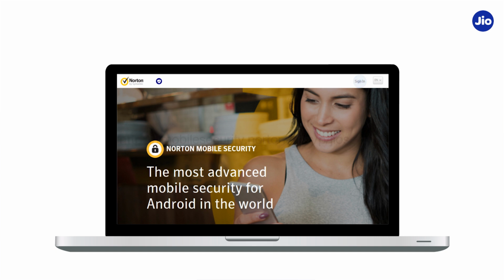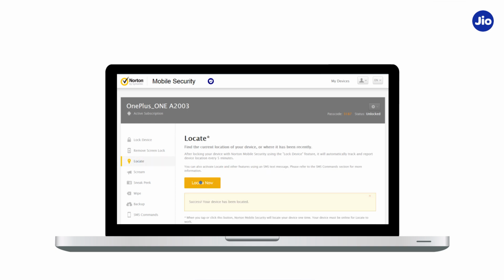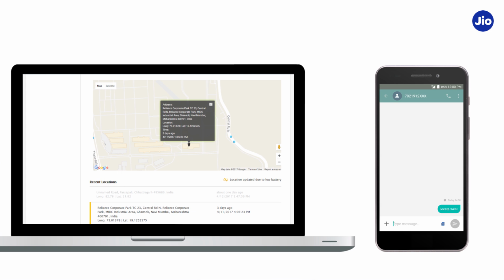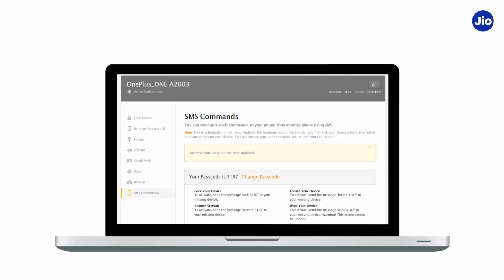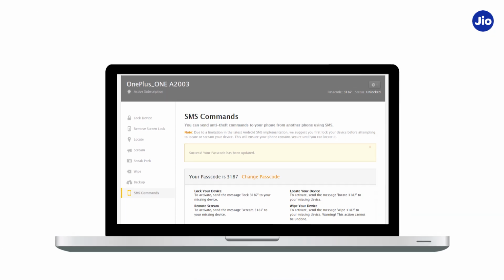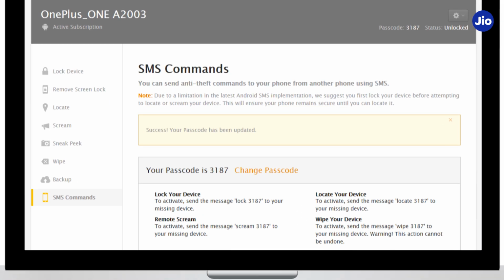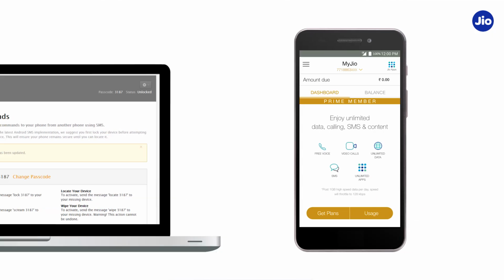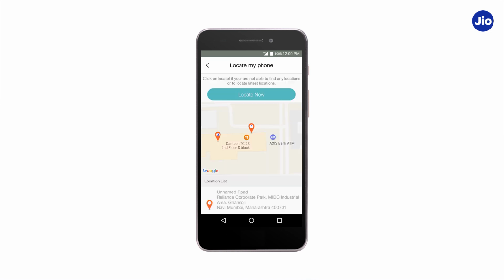Jio Security - How to Locate your Device Using the Jio Security App | Reliance Jio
Let us learn how to locate your device through the Jio Security App.

Follow the steps given to locate your device with the Jio Security App.

using your Jio ID and Mobile Number and Password. You can do this with any other Mobile, Laptop or Tablet.

Step 2- Tap on the Locate Now tab.

Step 3- You will be able to see your Phone Location on the Map.

You can also send an SMS from any other Phone to your Mobile
Steps for sending an SMS from any other Phone to your Phone number:

Step 1- Type in this format: Locate space your four digit passcode.
Locate
Within some time, an SMS will be sent to you with the Location of your Phone.

Step 2: Similarly, all other features like Lock, Scream, Wipe and Locate can be used through the same portal.
SMS Commands are also available for lock, scream and wiping the data.
Lock
Scream
Wipe

Step 3: Additionally, Login to MyJio using your Jio ID and Password.

Step 4: Tap on the side panel. Select Profile. Then tap on Locate My Phone.

Step 5: On your device, simply tap on Locate Now to get the Location of your lost Phone.

Enjoy all the safety features of the Jio Security App.
Download the Jio Security App and easily block all the unwanted calls without any trouble.

Reliance Jio Infocomm Limited, doing business as Jio, is a LTE mobile network operator in India. Mukesh Ambani, owner of Reliance Industries Limited (RIL) whose Reliance Jio is the telecom subsidiary, had unveiled details of Jio's fourth-generation (4G) services on 12 June 2015 at RIL's 41st annual general meeting. Jio is the largest 4G network in India offering High Speed Internet & Unlimited Free Voice Calls.